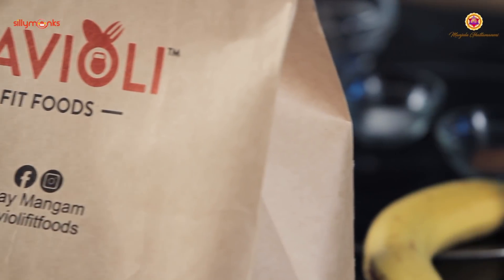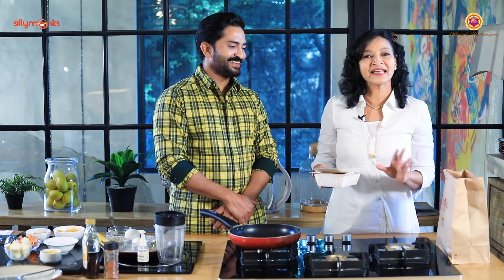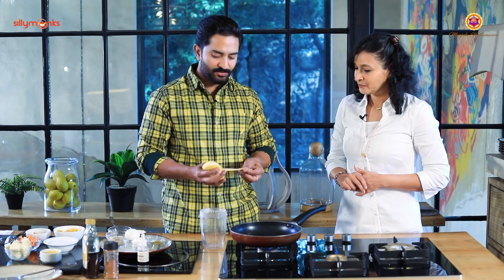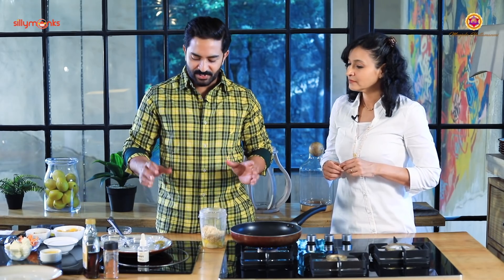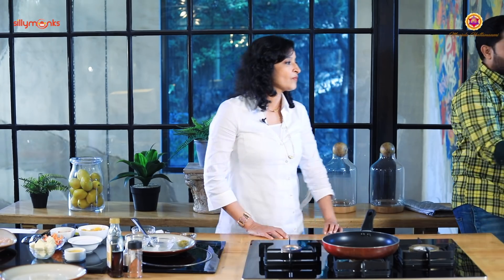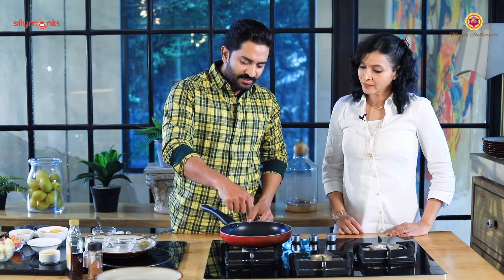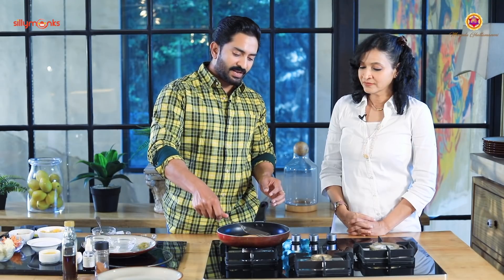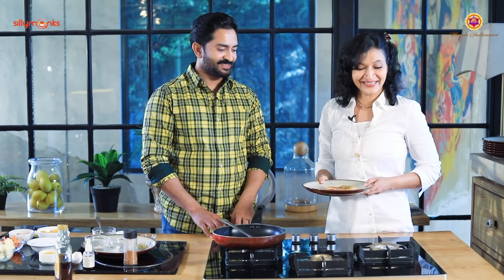Healthy Breakfast In 4 Minutes || Vijay Mangam || Manjula Ghattamaneni || Silly Monks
Are you short of time and finding it difficult to cook healthy breakfast? Then, this recipe by Vijay Mangam is for you.

Check out this simple, easy and healthy breakfast recipe which can be prepared in 4 minutes.

Follow On